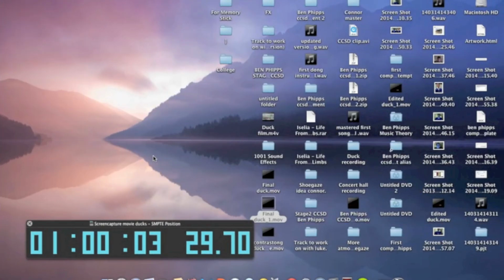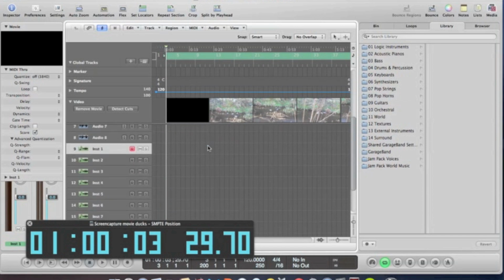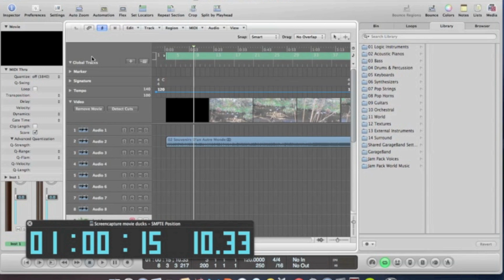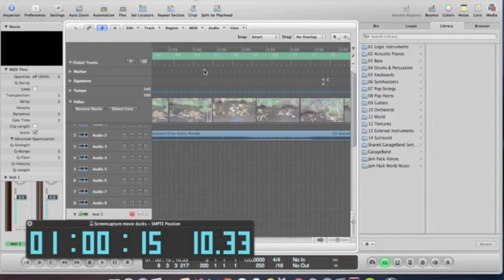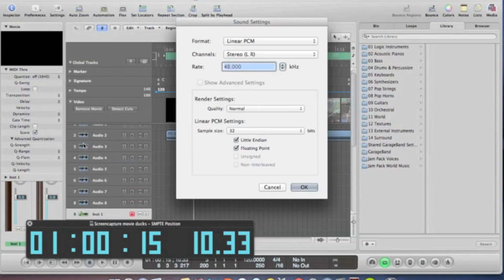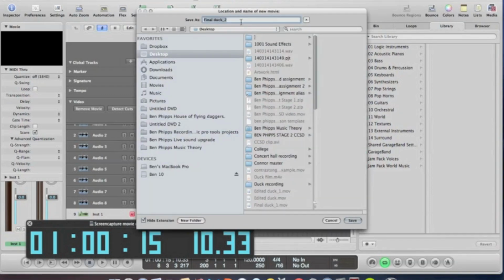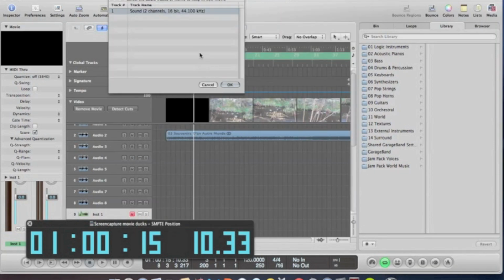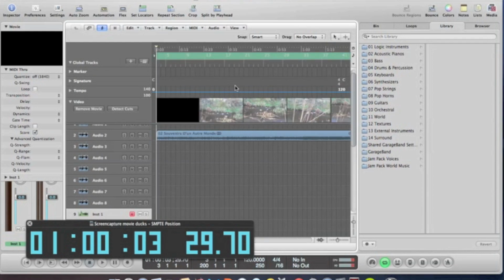How to export audio to movie without the original sound: Logic 9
Just a demonstration on how to export audio to movie on logic pro 9. This is just a quick example I used where I just changed the soundtrack of a filmed video that I created called 'Groove Ducks'. However, the same method applies for when your are bouncing a much more serious project, as I have done in the past.